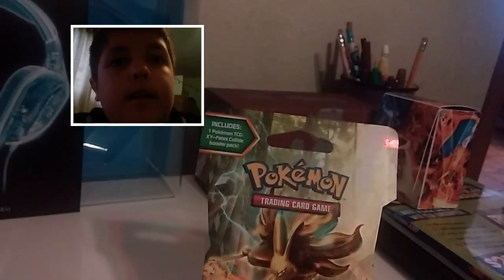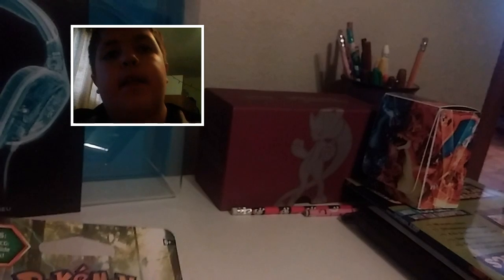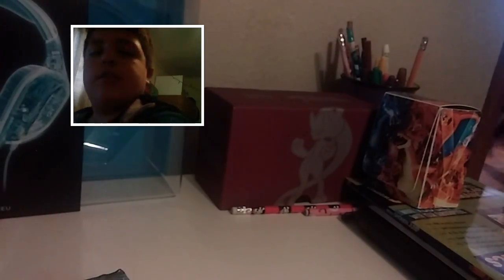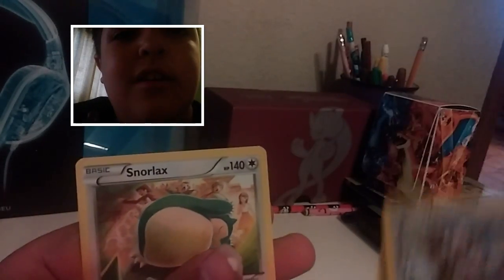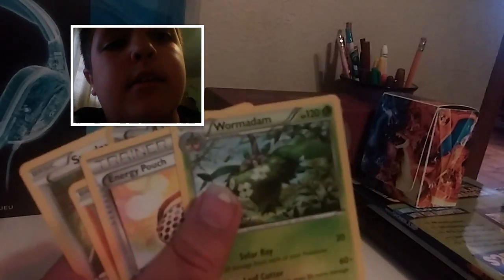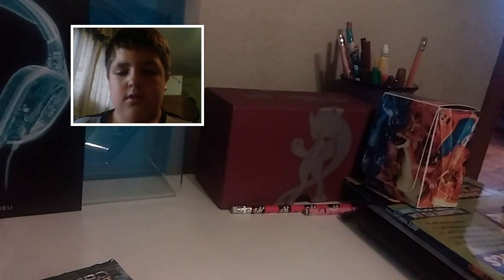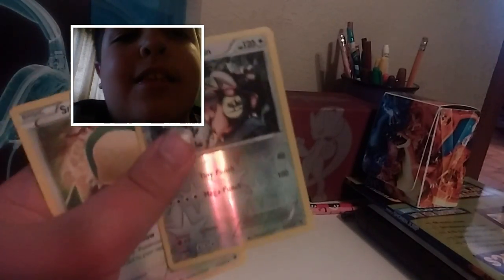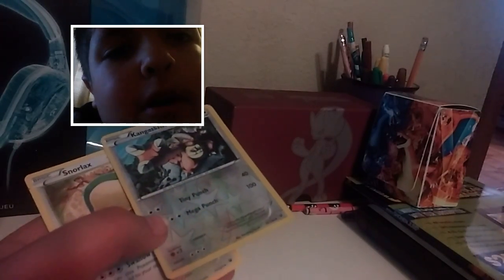Opening A Fates Collide Booster